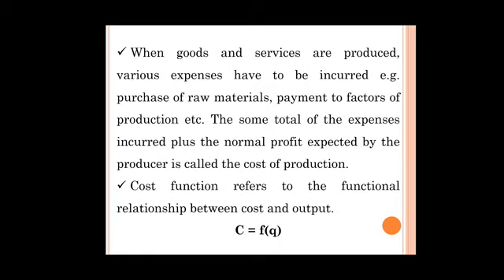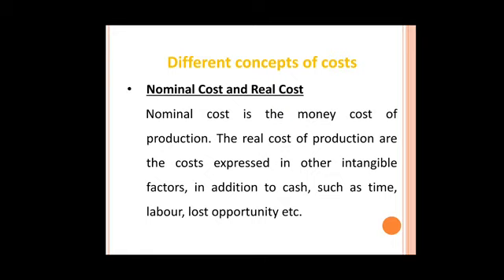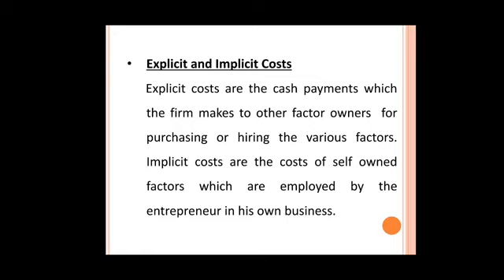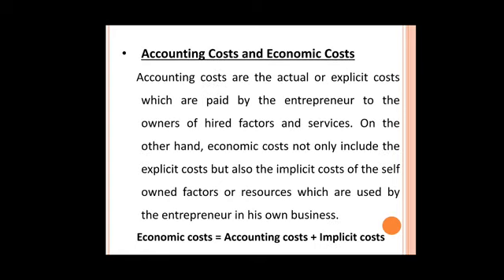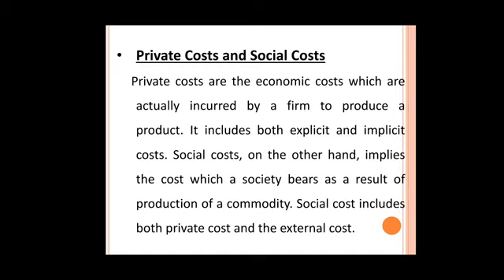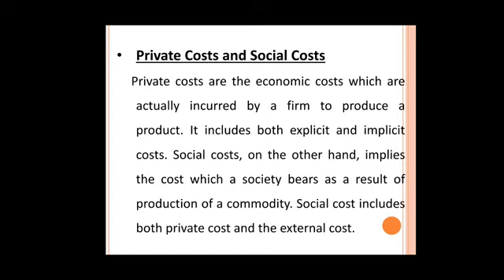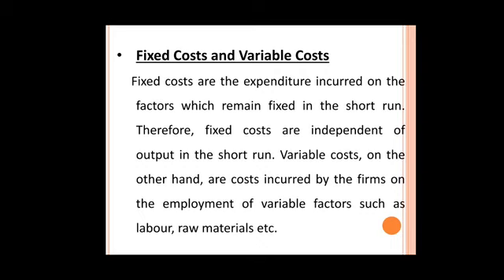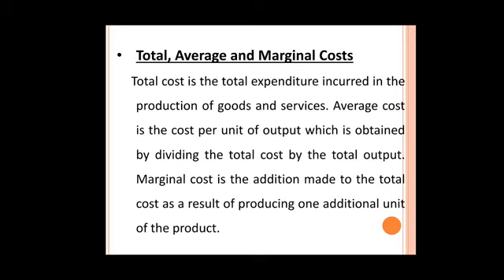Economics| Class 12th: Concept of Costs